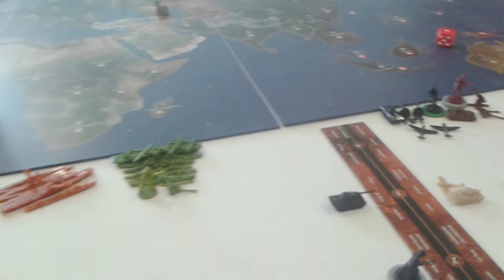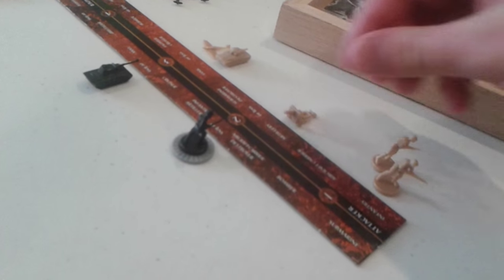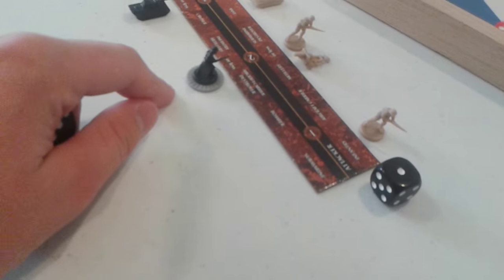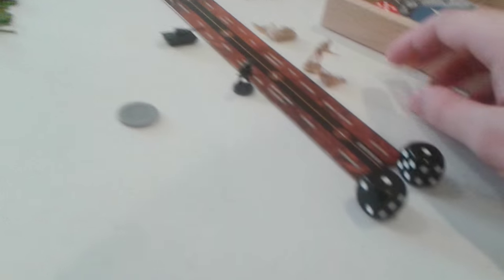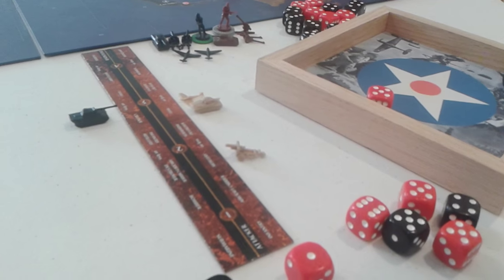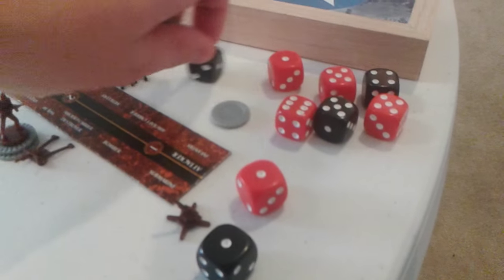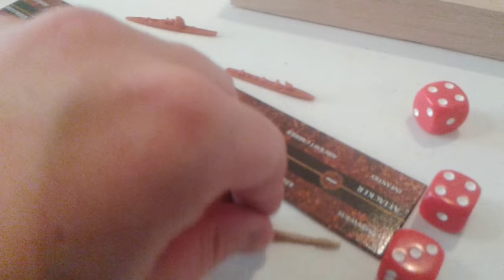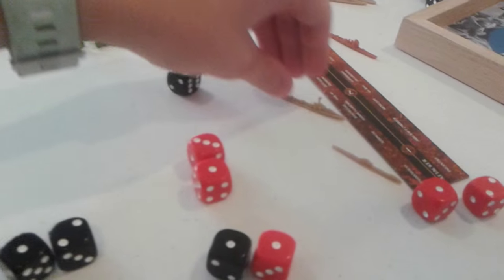Axis and Allies: Examples of Battles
Recorded with Samsung Galaxy Avant.